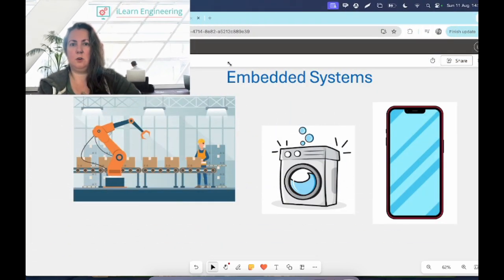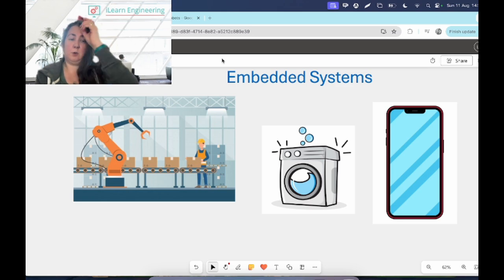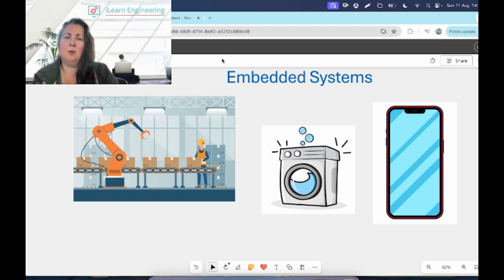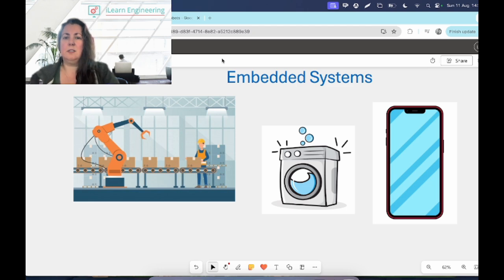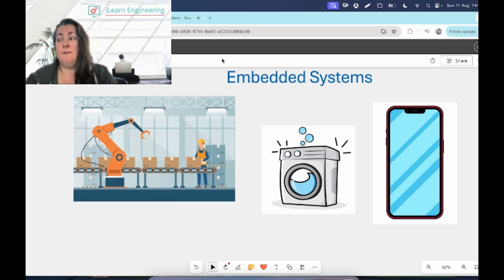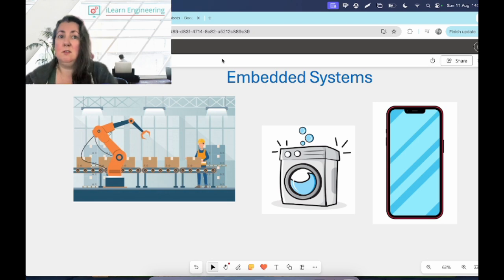Embedded Systems - What they are, and how they're used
Find out more about Wmbedded Systems and how these can be used.